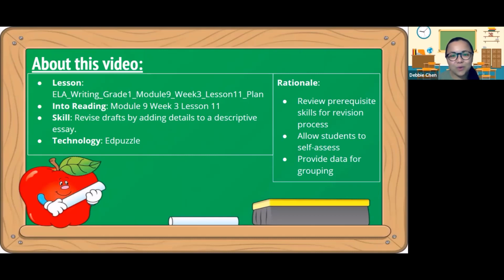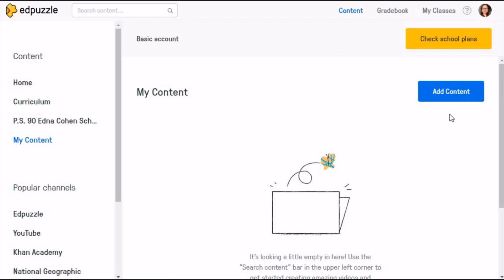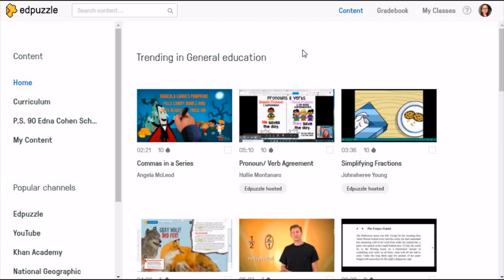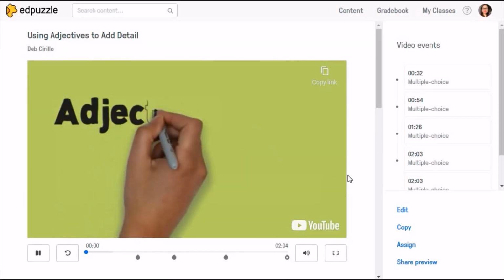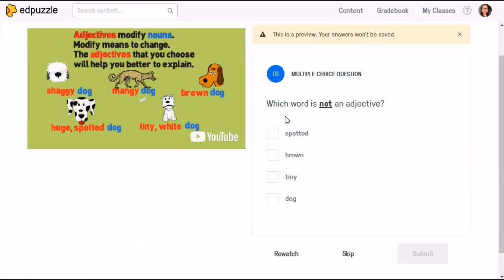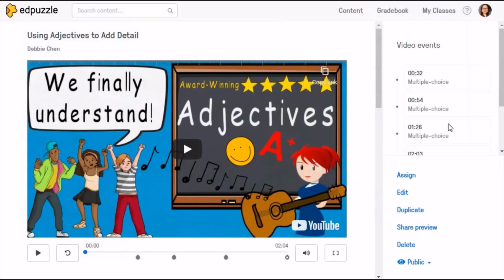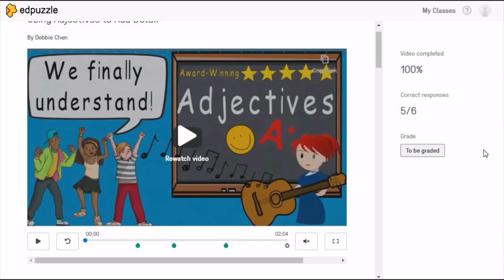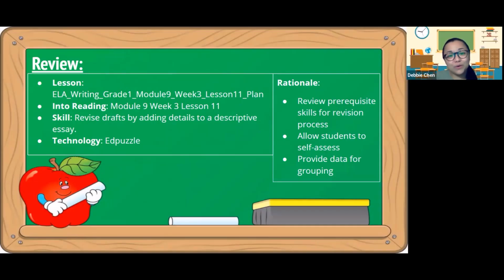ELA_Writing_Grade1_Module9_Week3_Lesson11 1 of 2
Use Edpuzzle to preview and review prerequisite skills necessary for revising descriptive essays. Provide further differentiation by modifying questions for specific students. Edpuzzle activities can be used as formative assessments.